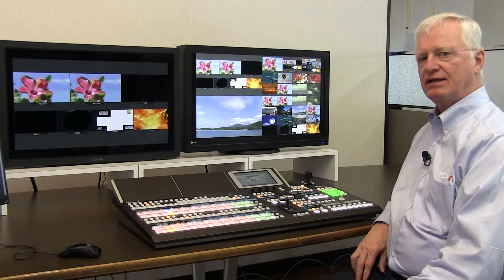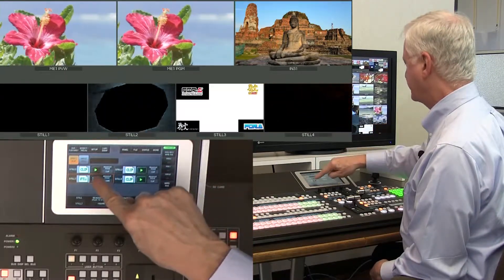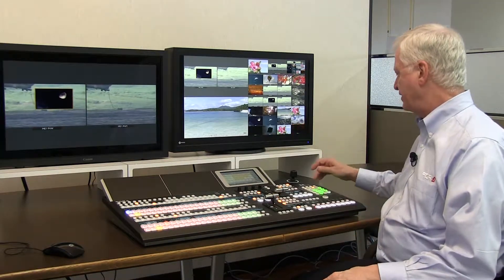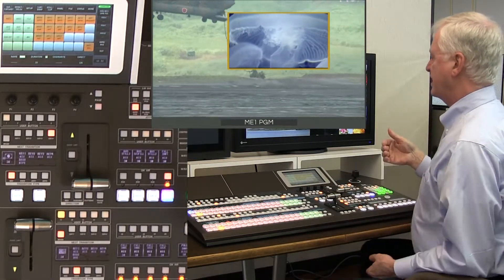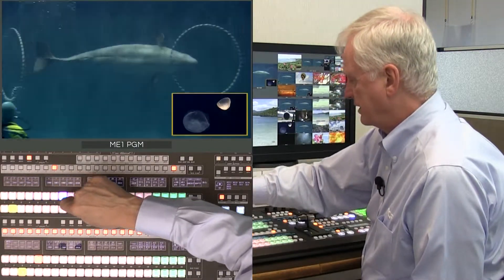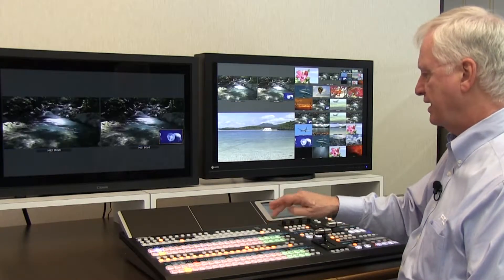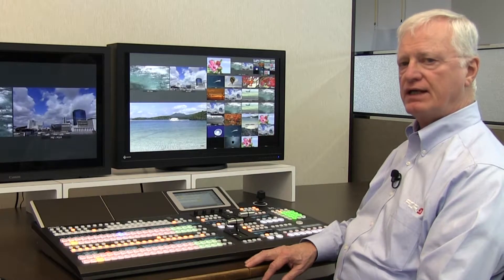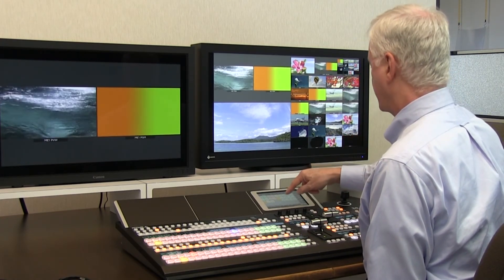HVS-490 Key Features 4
- Still Stores/Clip Memories
- Memories
- Built-in MATT/Color Bars